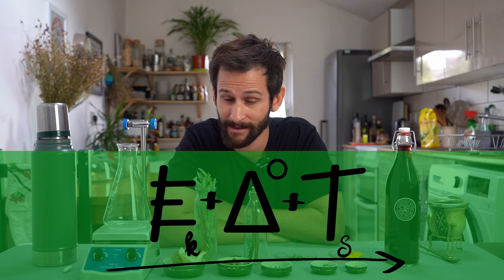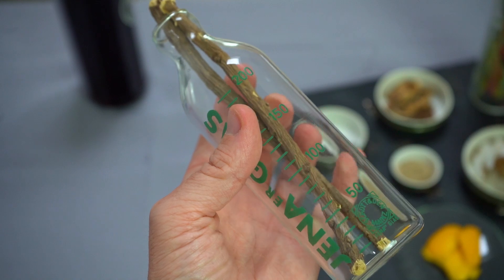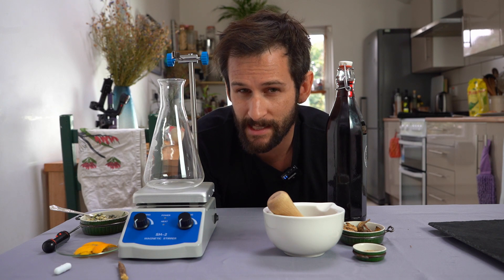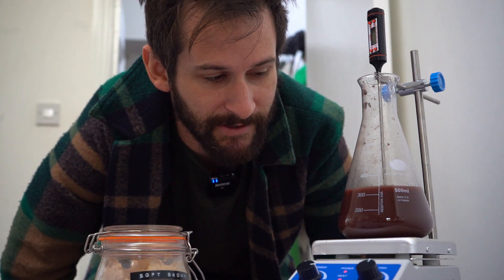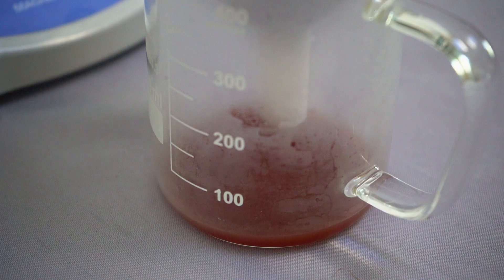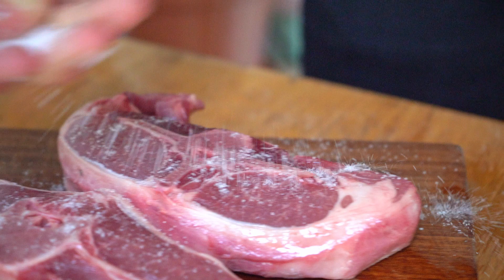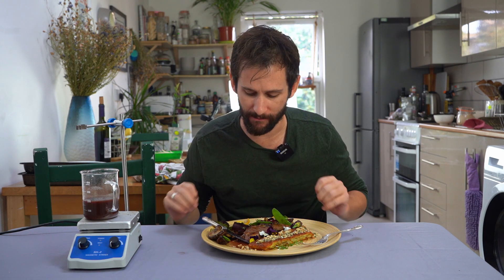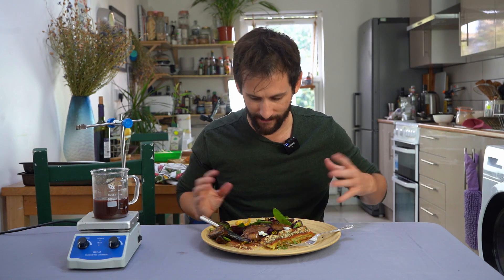Evaporated Sauce Experiment: E+Δ+T EP2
This episode of E+Δ+T 'I experiment with making an evaporated sauce - a sauce made with french red base, and built up with multiple flavour notes for a super complex sauce that will go toe-to-toe with game meats like lamb.

The process? Constant stirring, super slow evaporation, that avoids the caramelization route, and keeps each component as honestly infused as possible. The reason was to see if keeping the integrity of the ingredients would make for a more intricate result, done under heats of around 60 degrees celsius for many, many hours until the sauce is thick and syrupy.

I may have pushed things to extremes here, with stirring equipment and the like, but the principle still applies, even in your own home. Layer up those flavours with an interesting bouquet of ingredients, and then slowly infuse and reduce, and you'll be able to get similar results.

But also, its perhaps most useful as an exercise in understanding flavour - you'll be able to get a grip on the impact of ingredients, and how to apply them in other dishes, even more so as you steer the flavour into something that tastes really good/amazing.

Thanks @LilianaColombo for the extra videography and smiles!